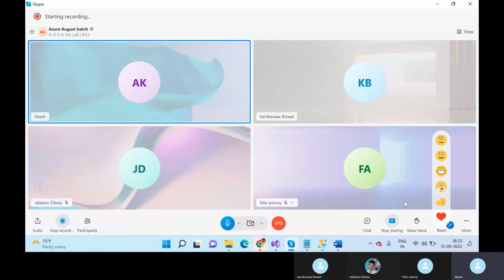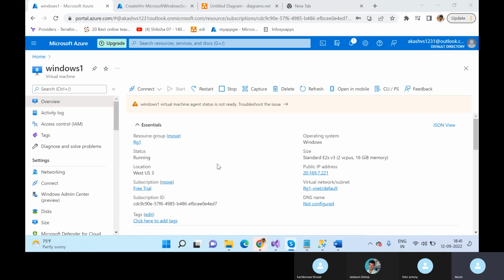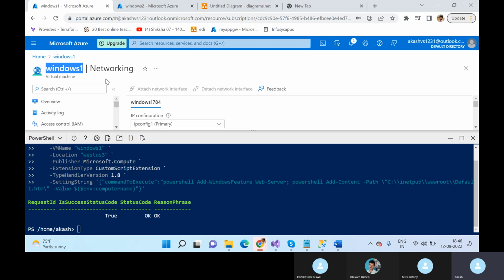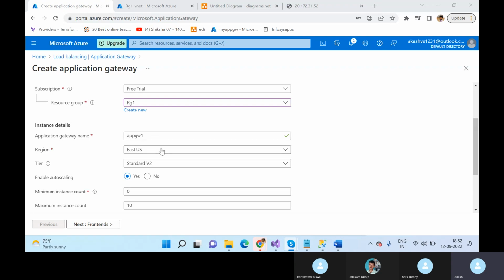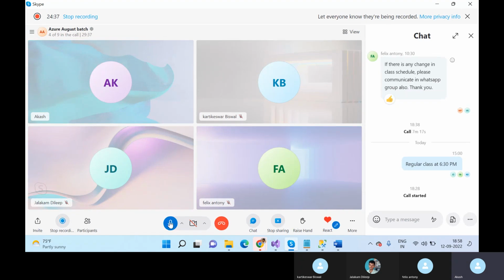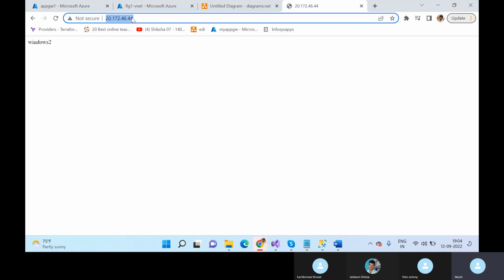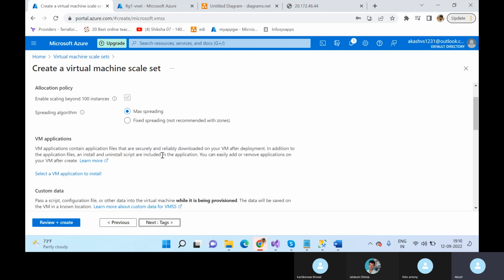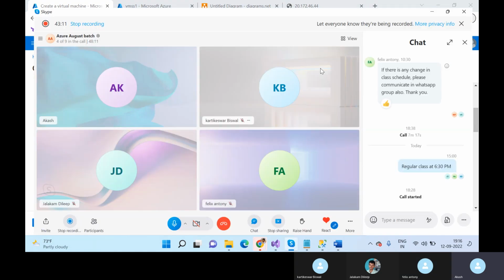12. Azure admin - VNET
12. Azure admin - VNET